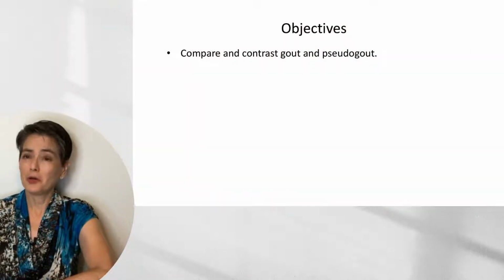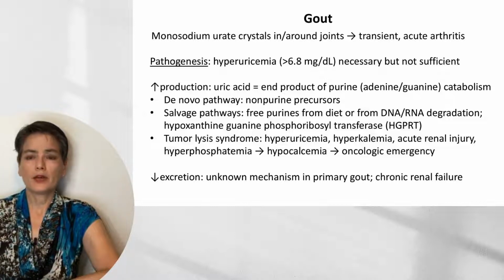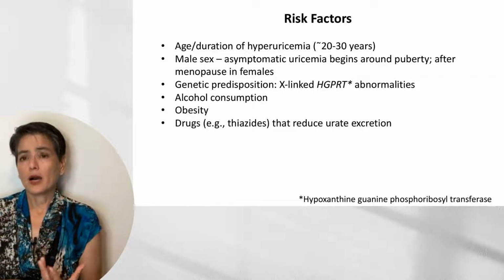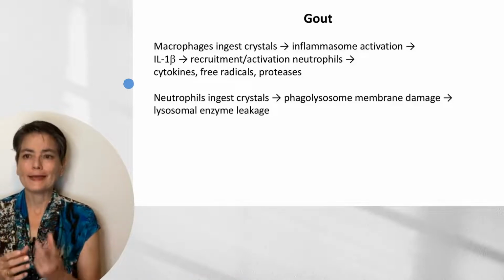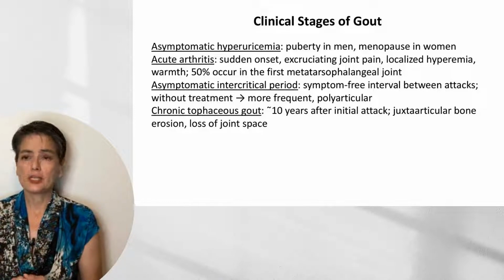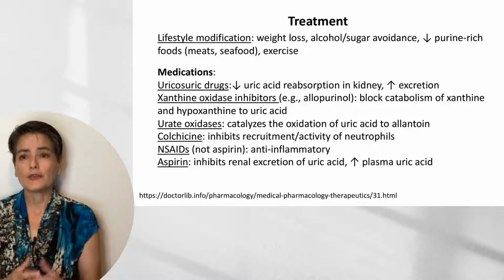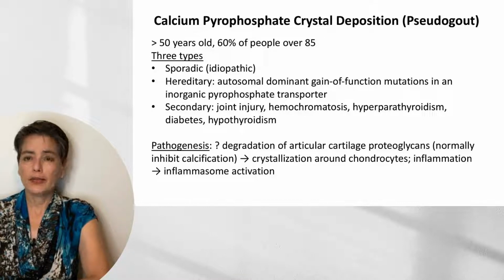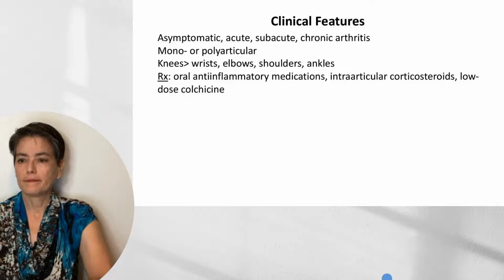Medical School Pathology: Pathophysiology of crystal-Induced Arthritis (Gout & Pseudogout)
I call this "Crystal-Induced Arthritis" but what this is really about is... GOUT! Gout has a very interesting pathophysiology with therapeutic implications. This video for medical students will provide you with the pathophysiologic context so you can UNDERSTAND the pharmacology, not just memorize it!